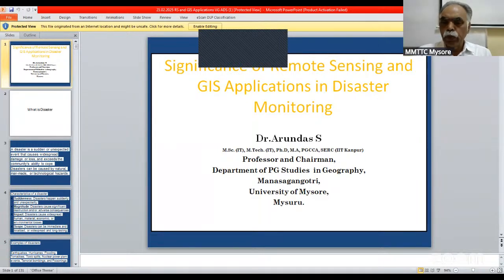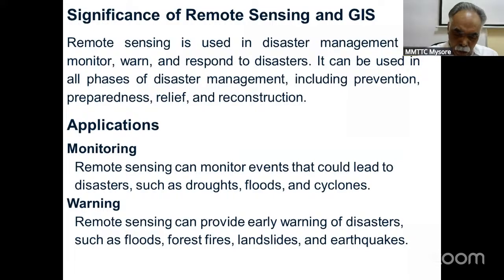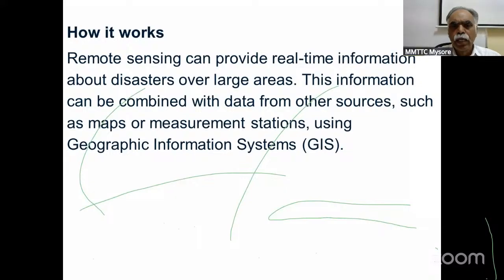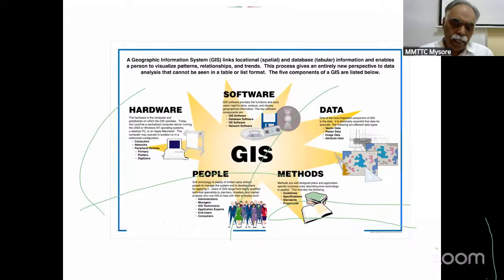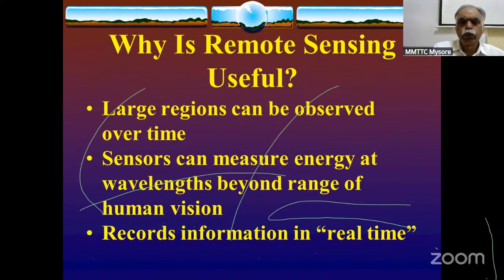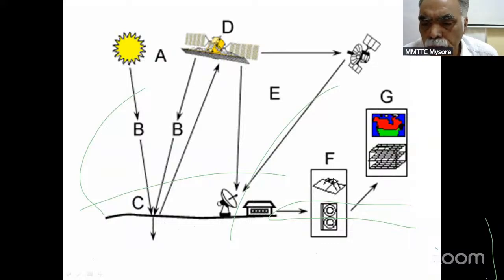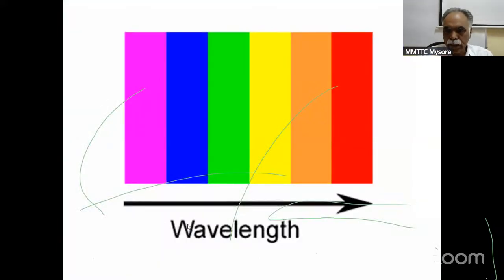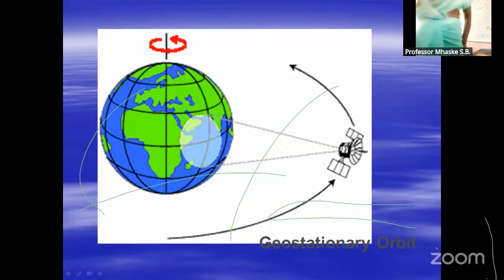MMTTC Mysore, Karnataka–“1-Week STC on Disaster Management” (Online), (2024-2025),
Malaviya Mission Teacher Training Centre, University of Mysore, Mysore, Prof. S. Arundas, Professor and Chairman, Dept. of Studies in Geography, University of Mysore, Mysore, Topic : Significance of Remote Sensing and GIS Technology in Monitoring Disaster management - 1, 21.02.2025.